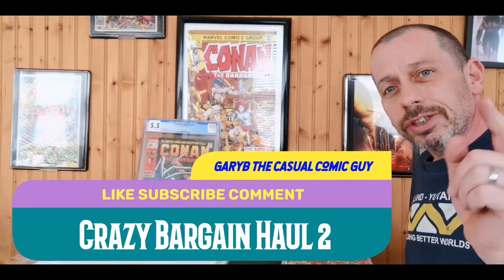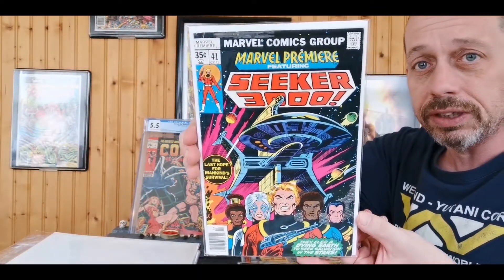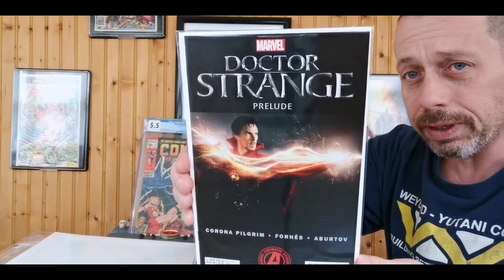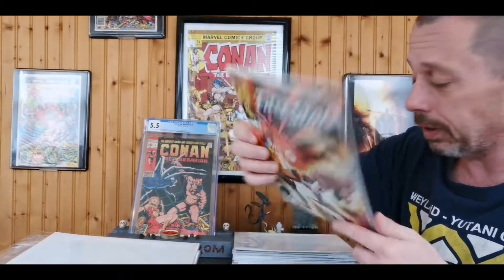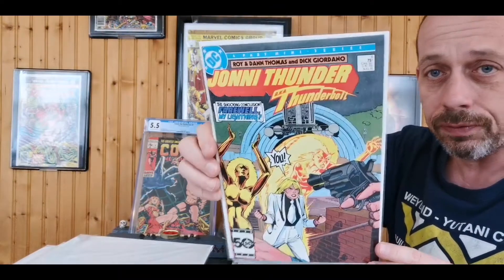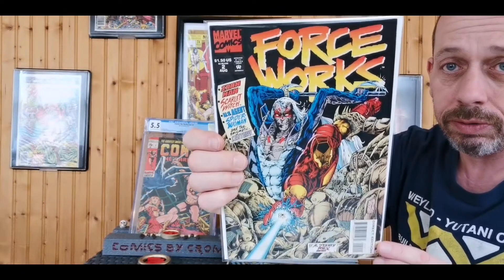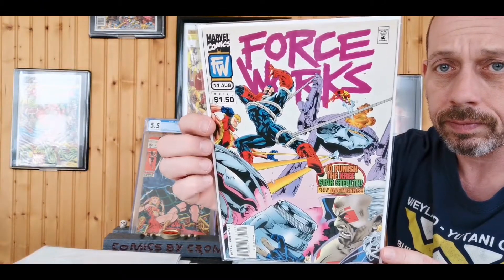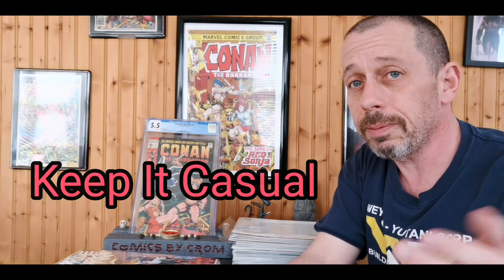Crazy Bargain Haul 2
Another Sunday spent getting a few Key issues and then nothing but bargains.